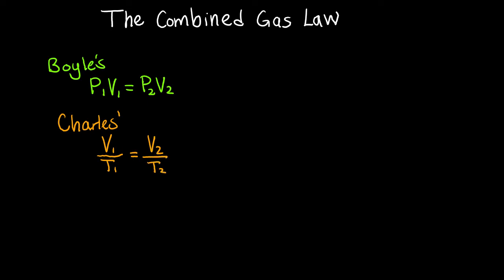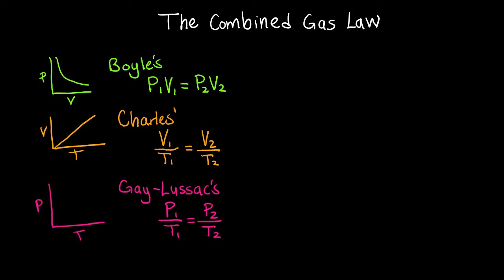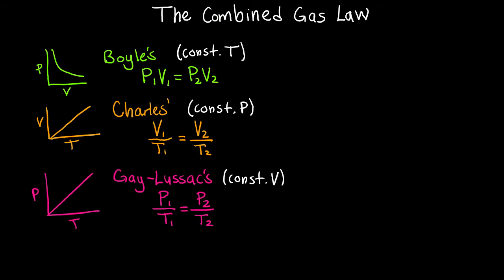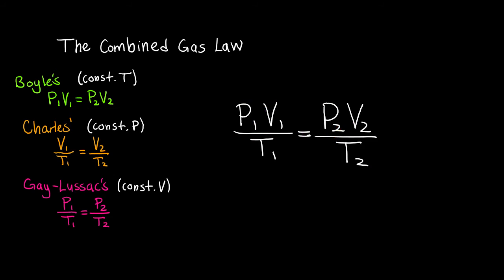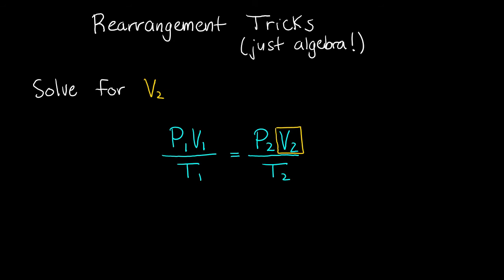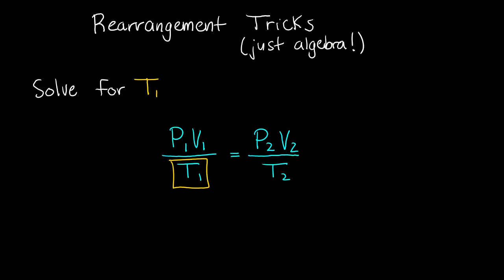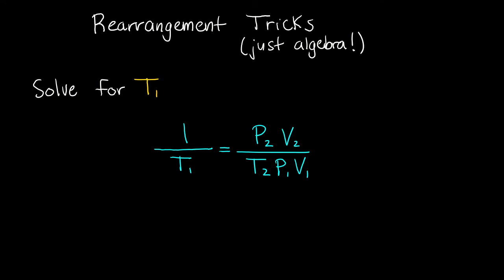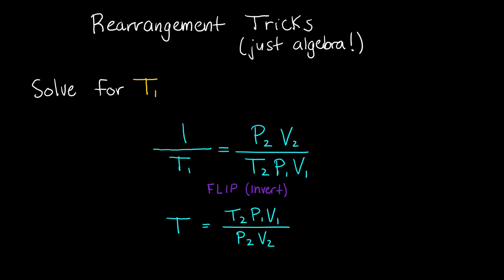Combined Gas Law